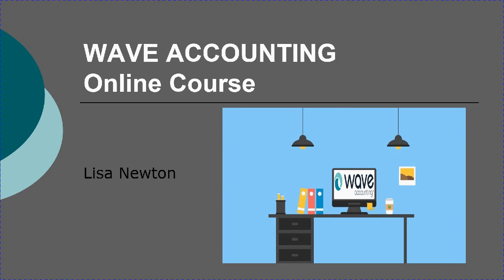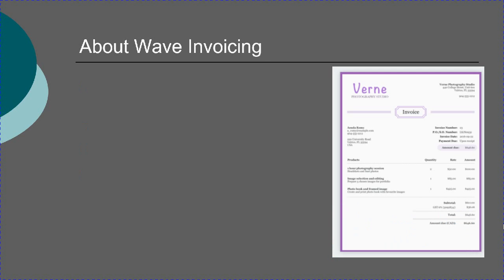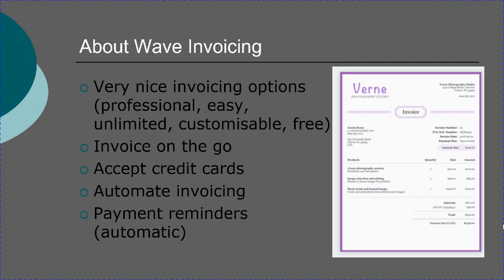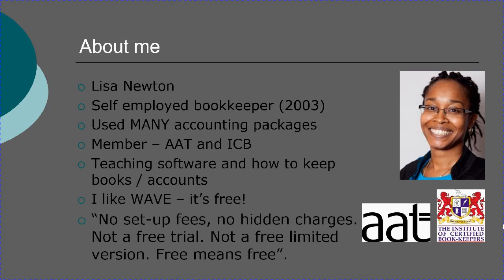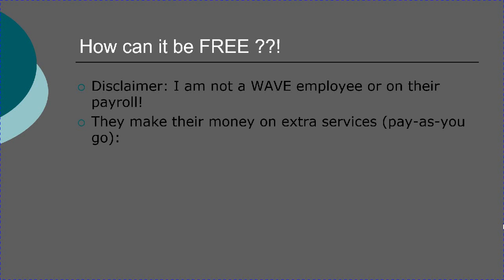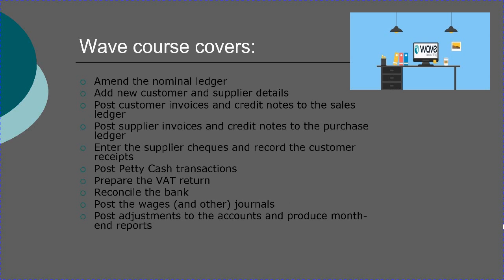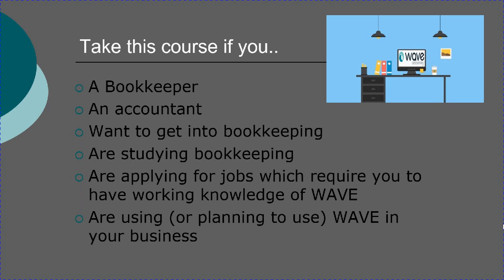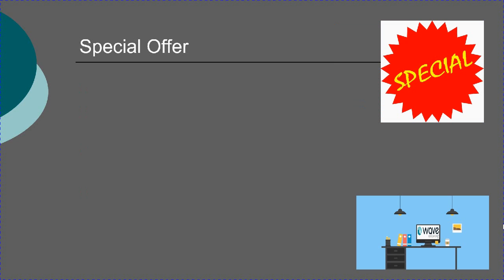Wave Accounting software - Overview & Course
Quick intro and overview of the online course available on Udemy